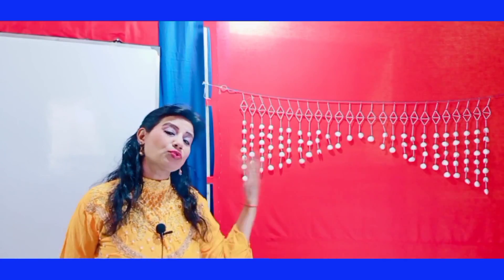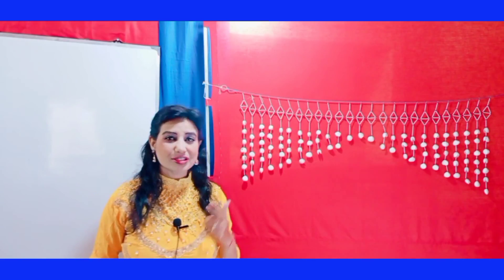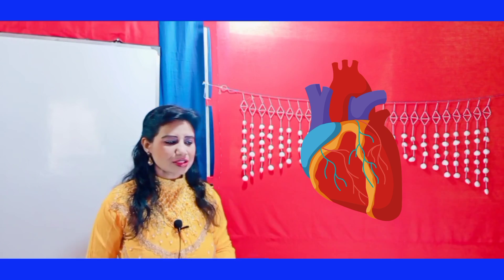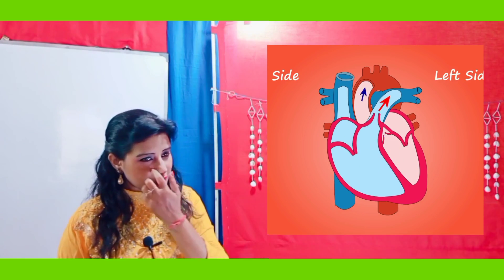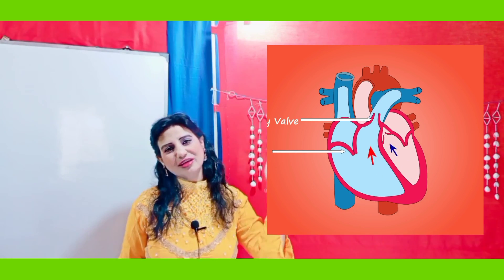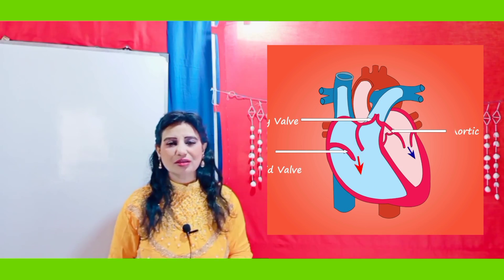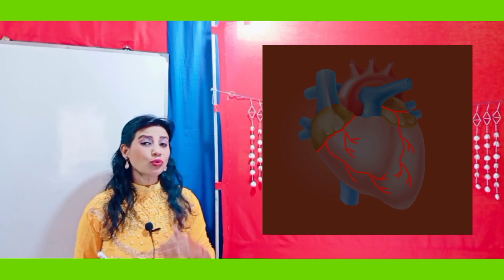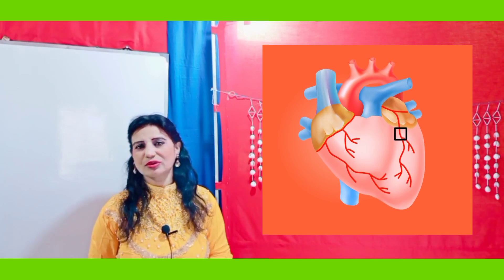Human Heart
We have focused on the structure of human heart. Blood vessels
Dfferences between arteries, capillaries and veins.
Crculation of blood Greater and lesser circulation.
Systemic arch, function of valves.
double circulation.
 This is the 1st part.
Awaiting part 2 for the discussion to be completed.